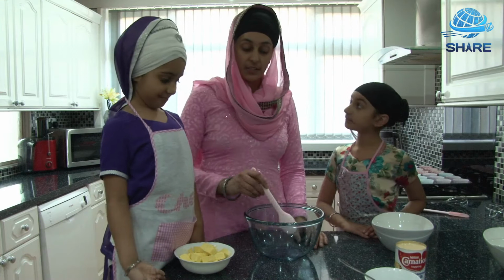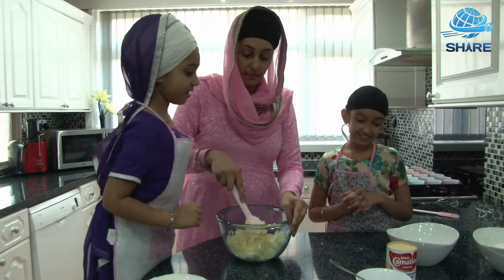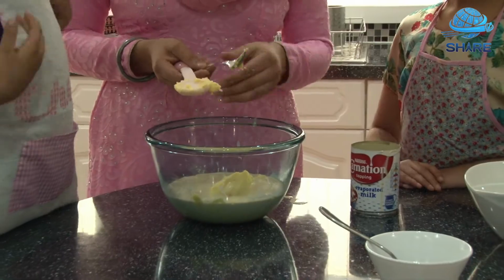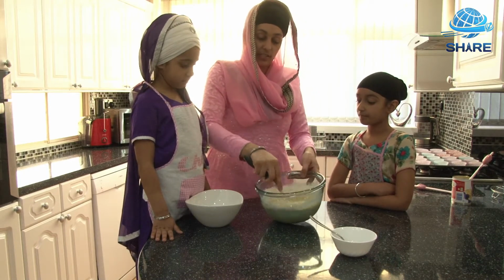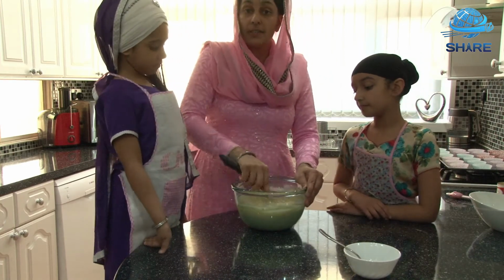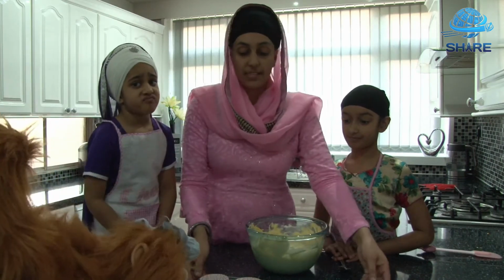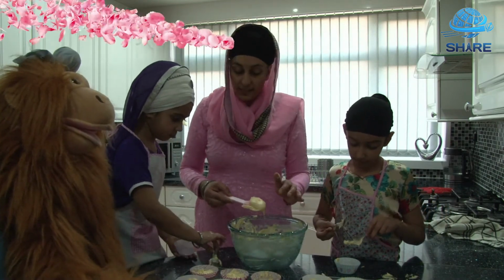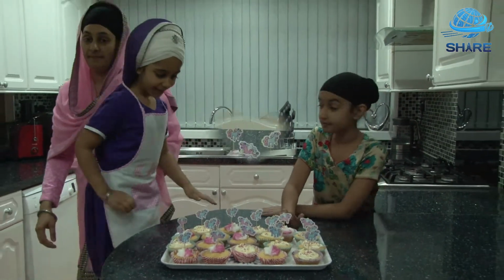Guru Ramdas Jee - SHARE Charity UK Khalsa Club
SHARE Charity UK's Khalsa Club covers facts on the 4th Guru of the Sikhs, Guru RamDas Jee. In addition to this, Khalsa Club sevadars share an easy eggless / eggfree cake recipe for you to make to celebrate Guru Jee's birthdays (Gurpurabs). Enjoy!